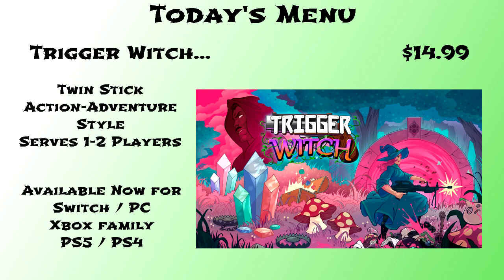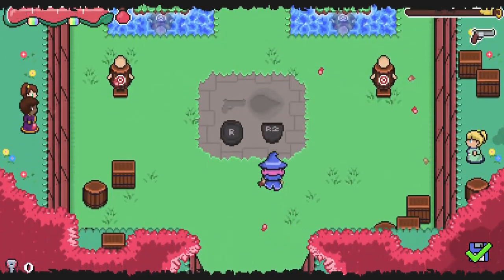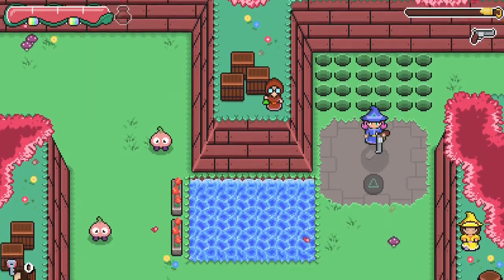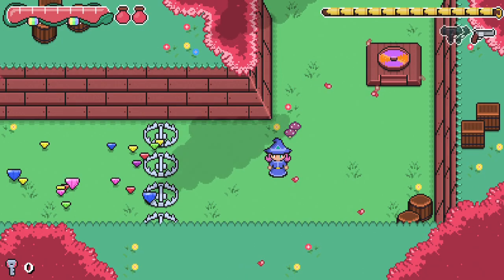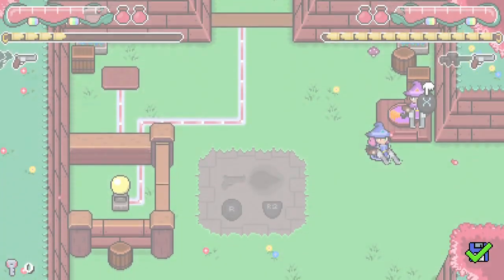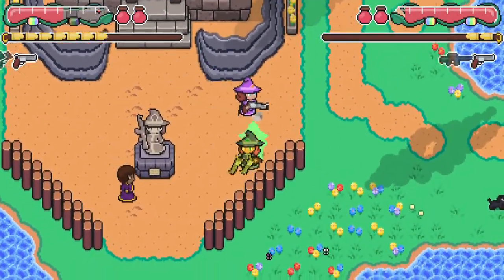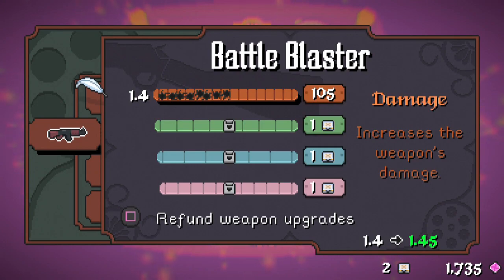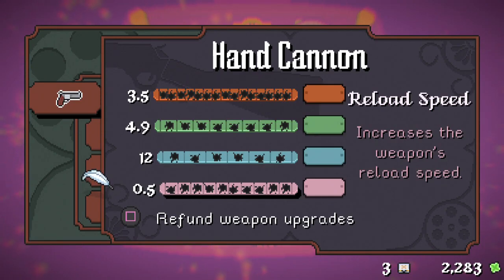Trigger Witch - Shoot'em Up Saturday - Co-op - PS4 / Switch / Xbox / PS5 / PC